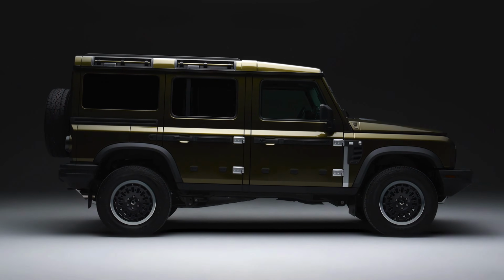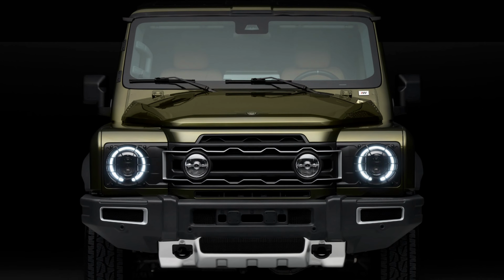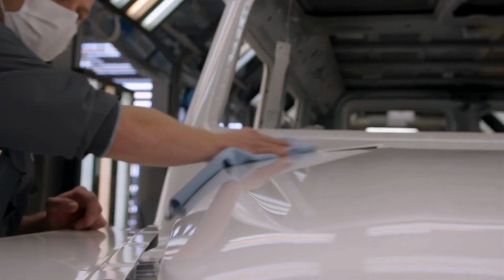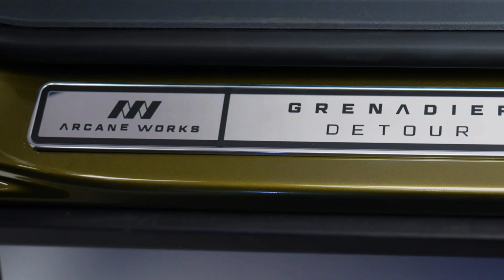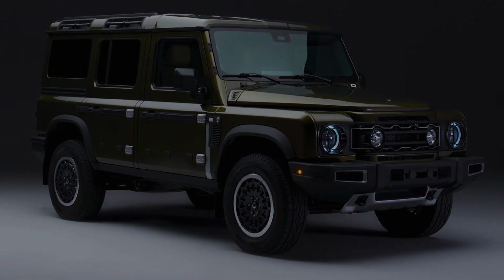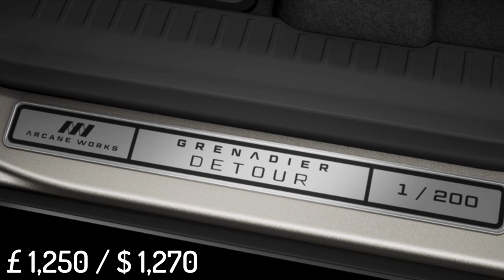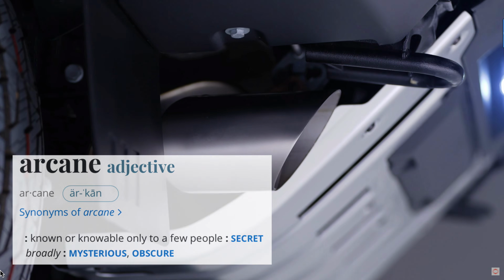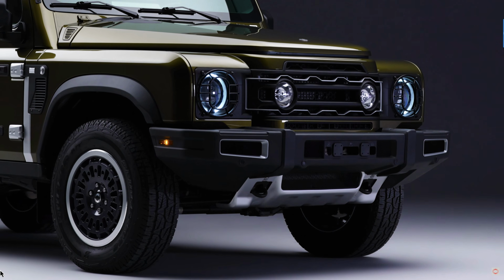INEOS Grenadier DETOUR - Arcane Works First Edition. Worth It?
INEOS Automotive revealed their first bespoke edition named DETOUR from their new Arcane Works division aimed largely at creating small batch, customized versions of INEOS models.

The Grenadier DETOUR is a trim-only edition that offers finely appointed details for a select few 200 who are willing to step up to the plate.

In this video, we talk about the design changes and bespoke options that allow you to create a truly customized version of your INEOS Grenadier.  I also point out some hints on future directions for Arcane Works as they develop new engine options that they are already showing prototypes of.

And then we talk pricing - get out your wallet, or should I say open your vault and see if the INEOS Grenadier DETOUR is worth what’s on offer.

00:00 Intro
01:53 Exterior
03:20 Interior
04:48 Cost Options
06:23 Pricing
07:15 My Opinion